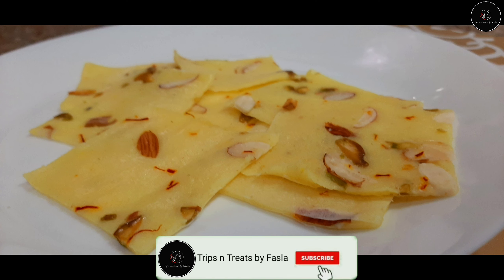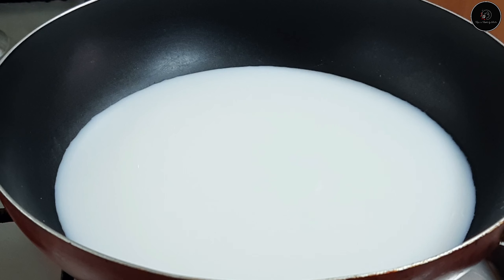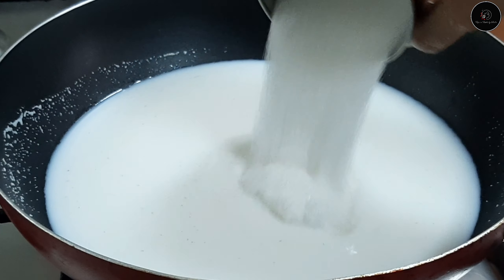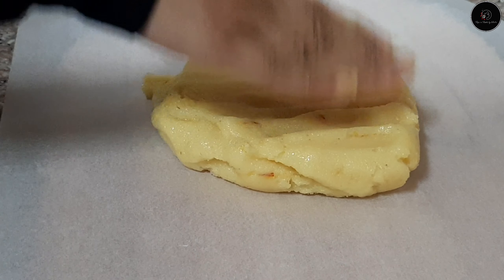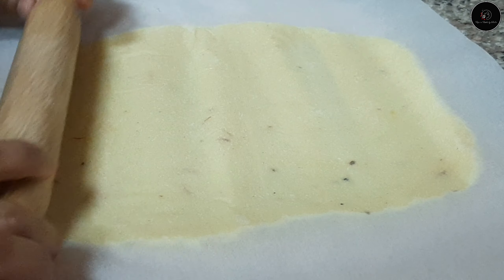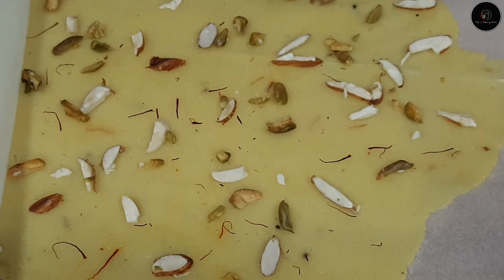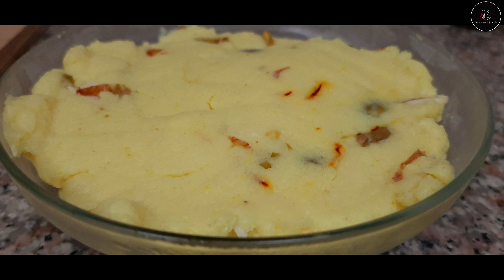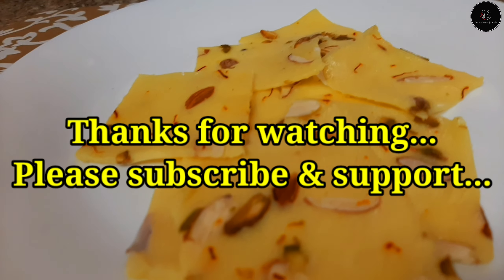Ice Halwa || Bombay Ice Halwa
Ice Halwa is an Bombay specialty sweet. The halwa is also know as mahim halwa or paper halwa. It is available all over India, and is a very famous sweet in mithai shops. These thin square slabs are melt in mouth kind of sweet, with the crunchy nuts topping this taste divine.

Traditionally these halwa are made with cornflour ,I have tried making this halwa with cornflour, all purpose flour, and semolina .For this halwa fine variety of semolina works well but if you don’t have the fine but have the coarse variety then just grind it in the mixier and make it fine.

Ingredients:

Semolina/Rava- 1 cup
Milk - 2 cup
Sugar-1/2 cup
Saffron Strands- few
yellow food color - optional
Dry Nuts - 1 tbsp chopped

Please do try this recipe and hope you will like it.